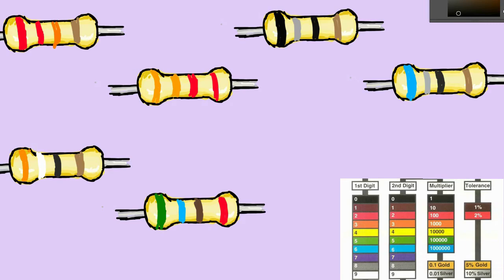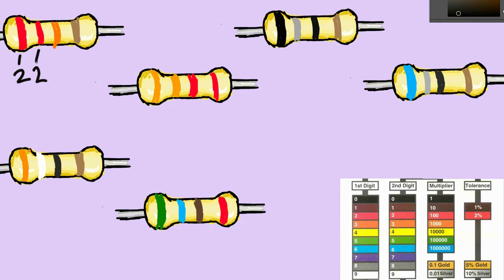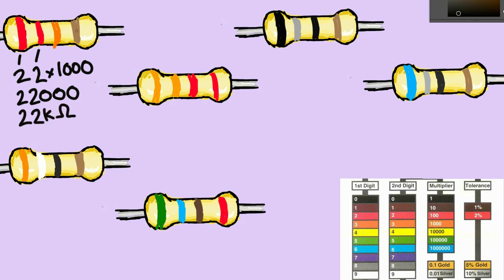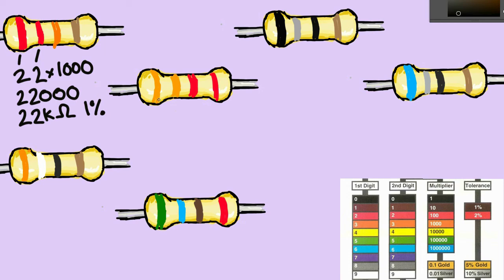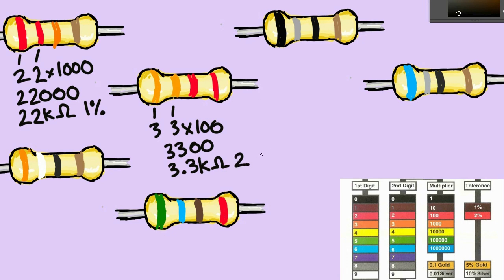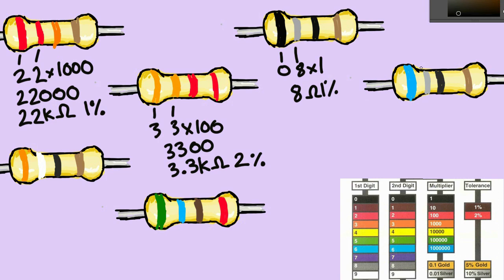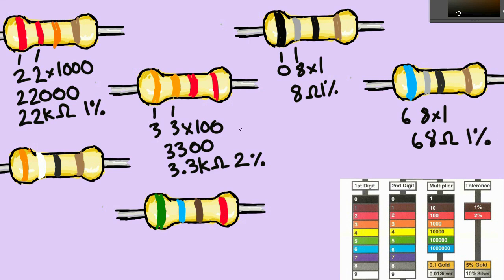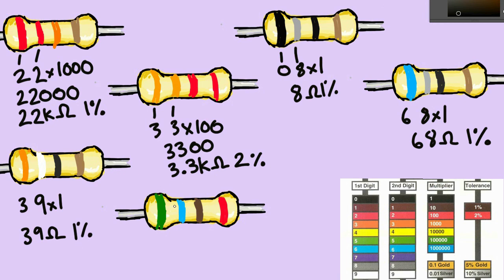EDP - Resistor Colour Code